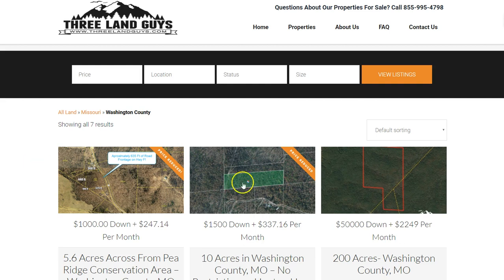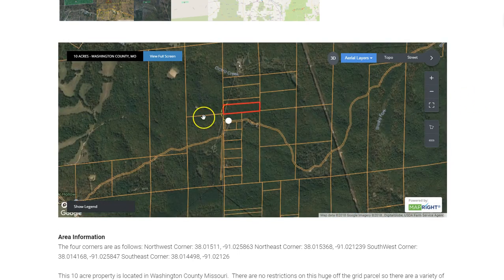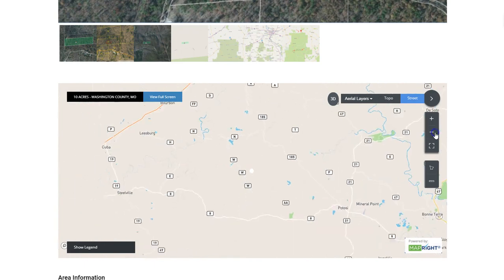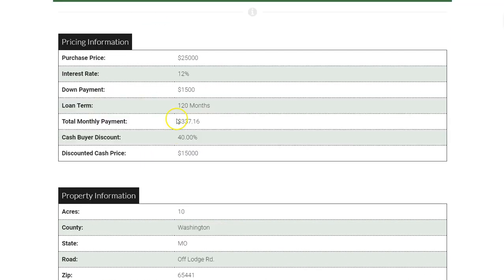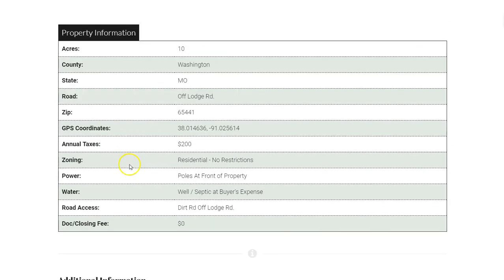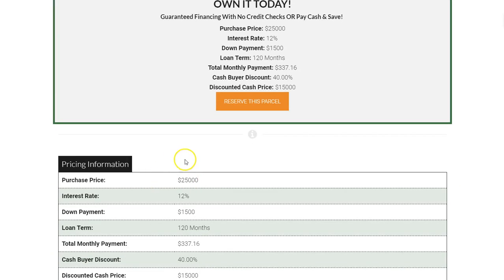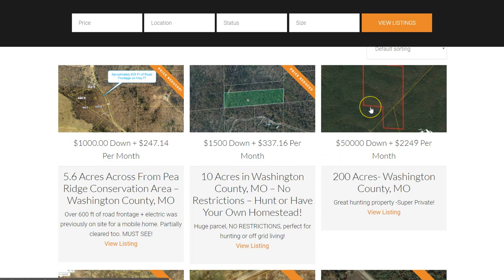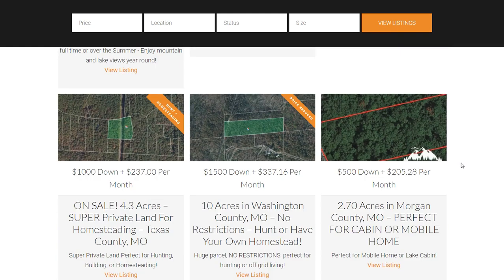10 Acres Washington County MO Tour